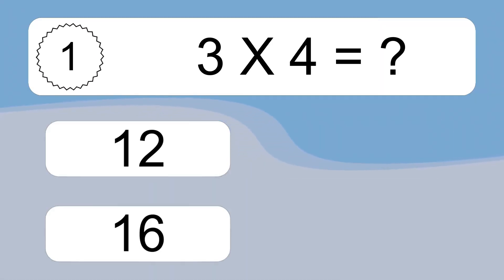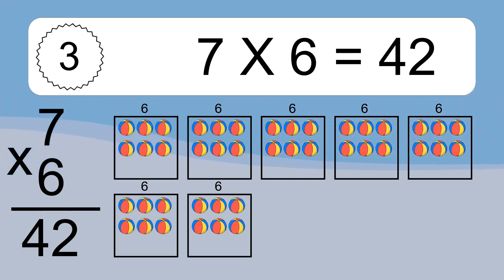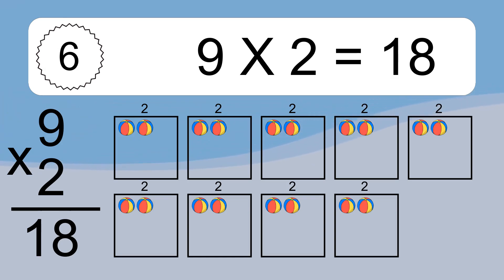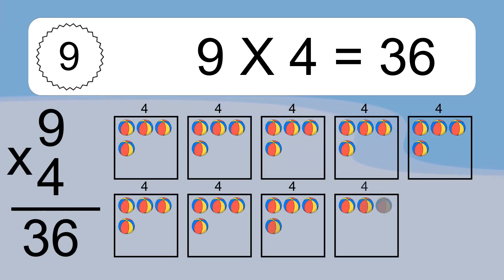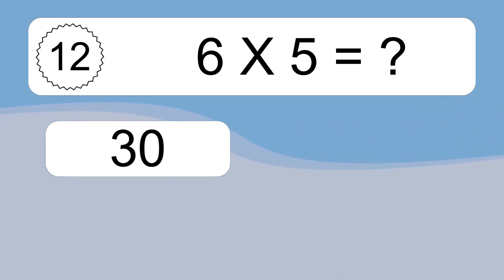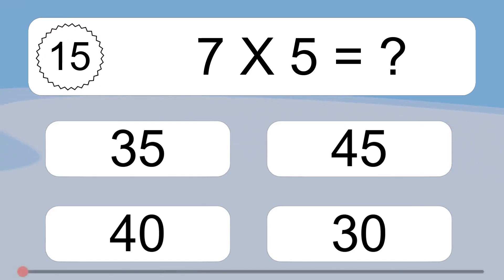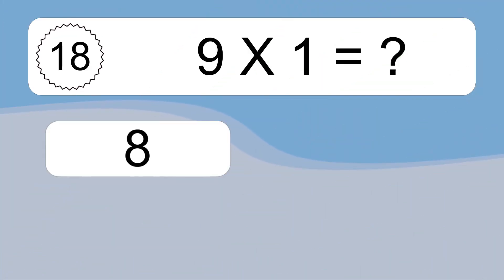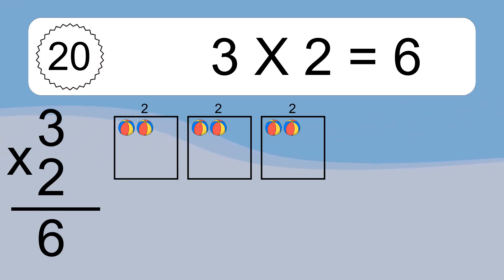20 Multiplication Quiz Exercises for Kids